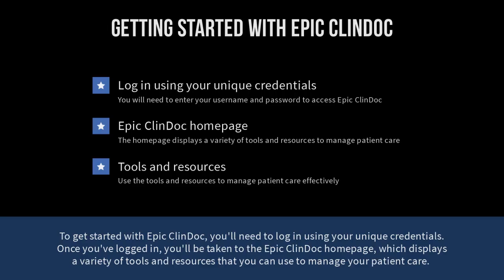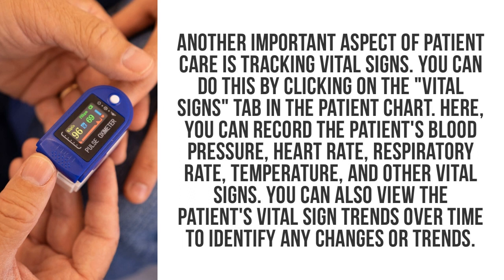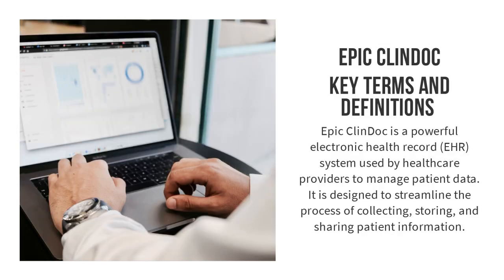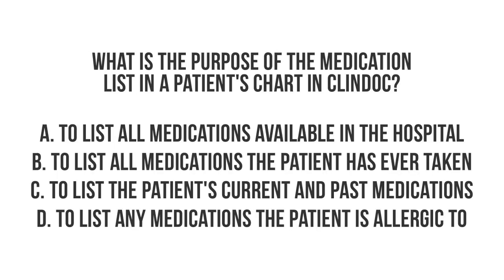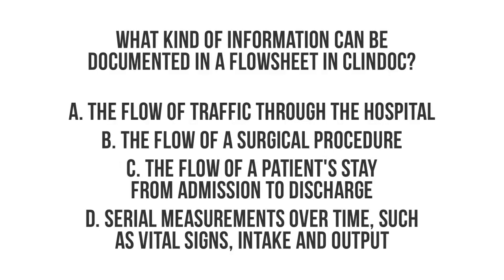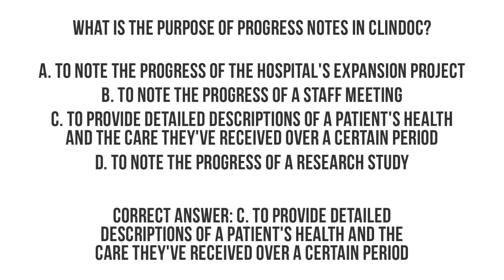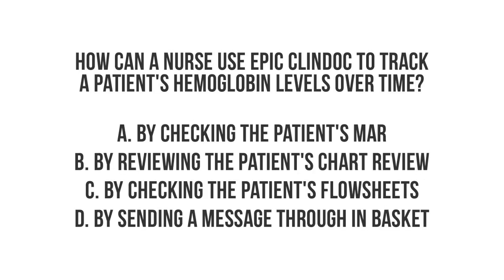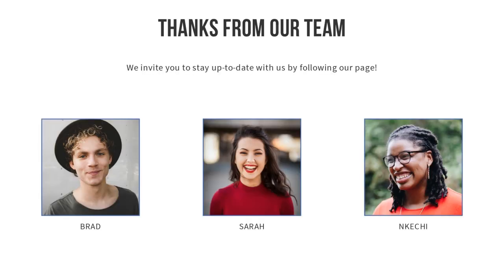Mastering Epic Clindoc: A Comprehensive Tutorial for Beginners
Welcome to our Epic ClinDoc tutorial, specifically tailored for nurses! In this video, Sara guides you through the essentials of Epic ClinDoc, an Electronic Health Record (EHR) system widely utilized across healthcare organizations.

Learn how to efficiently document patient care, track clinical information, and communicate effectively with your care team. This tutorial will equip you with necessary skills, from logging in to the system, patient search, understanding patient charts, documenting assessments and plans, tracking vital signs, managing medications, and more.

We delve into essential components of Epic ClinDoc, including:

Patient Search & Chart Review
Assessment & Care Plan
Vital Signs & Medications
Orders & Notes
Key Terms & Definitions
By the end of this tutorial, you'll be familiar with useful Epic ClinDoc terms and their uses like Flowsheets, Navigators, MAR (Medication Administration Record), Snapshot, Patient Lists, SmartTools, SmartForms, SmartSets, Care Everywhere, and many more!

Perfect for both new and experienced nurses, this video will enhance your understanding of Epic ClinDoc, boosting your efficiency and improving patient care. Dive into the world of Epic ClinDoc and unlock a more streamlined approach to patient care documentation.

Remember, your feedback is important to us. Drop your questions, experiences, and suggestions in the comments section below. Let's create a community of learning and growth!